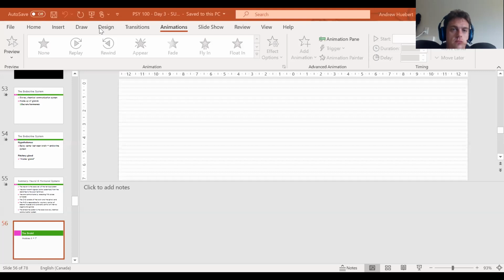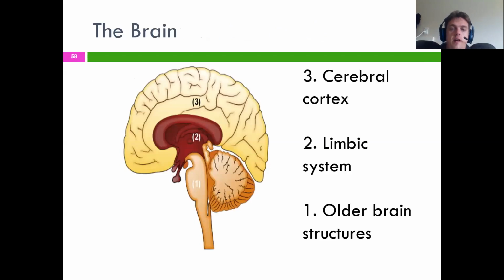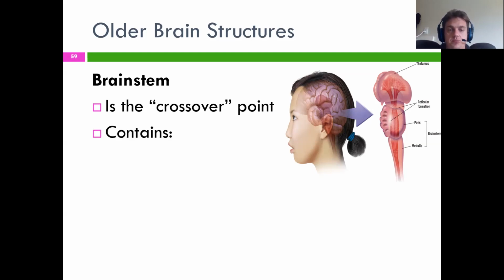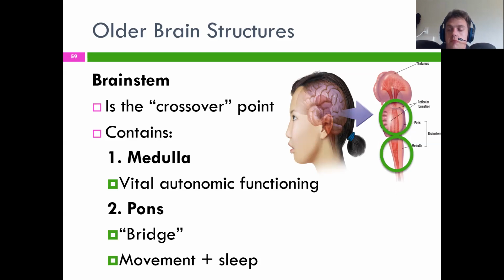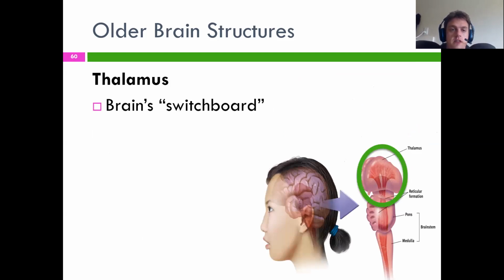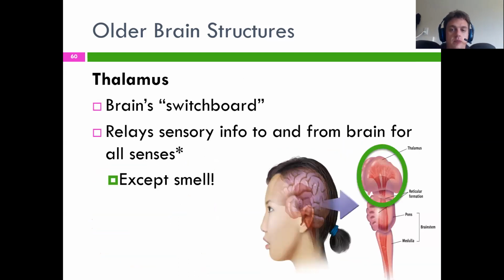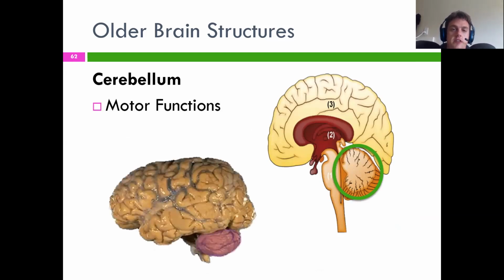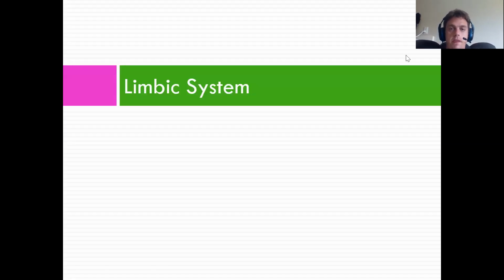module 4 the older brain